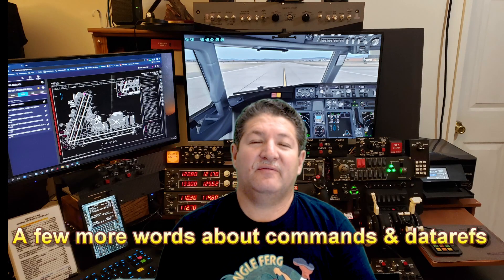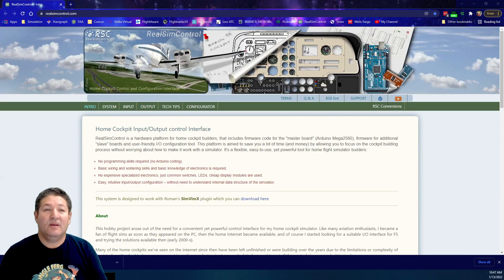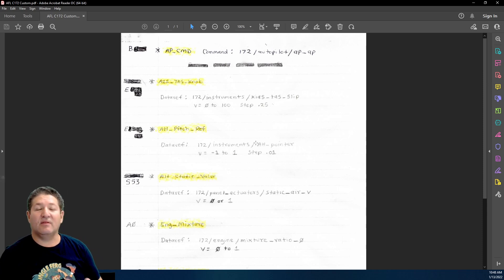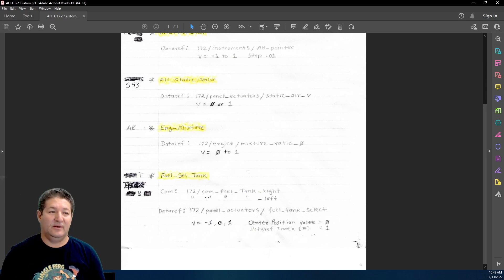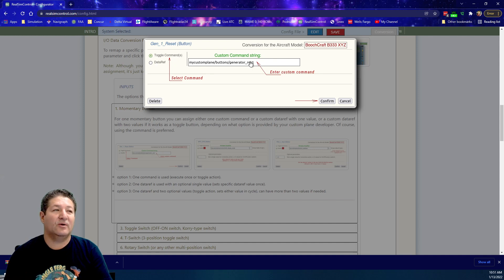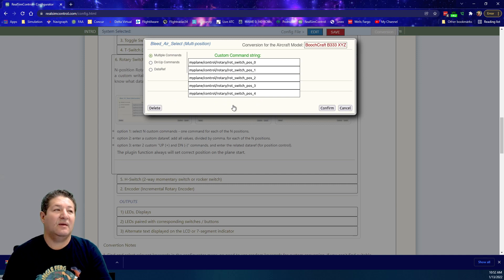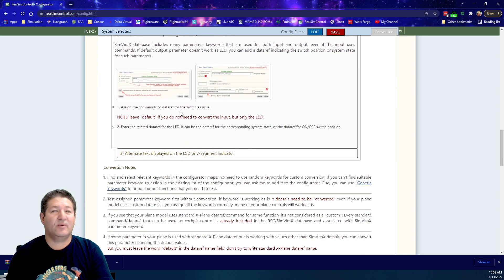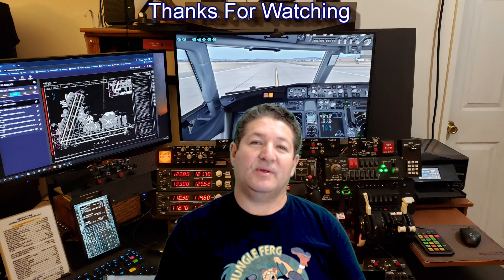A few more words about commands & datarefs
I realized I never mentioned in the last few videos a very useful part of the Real Sim Control website when it comes to custom commands and datarefs so here it is.